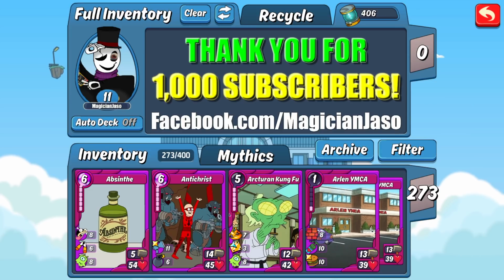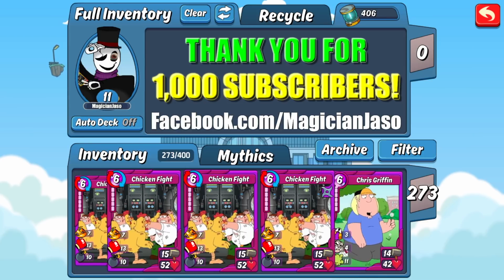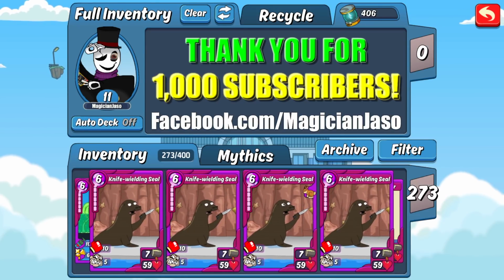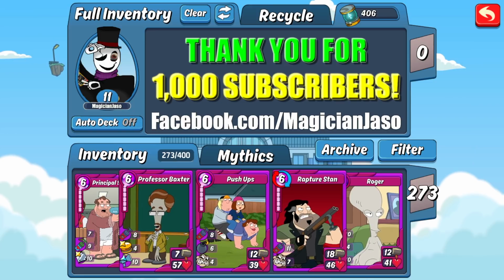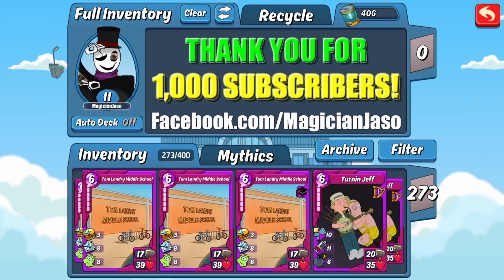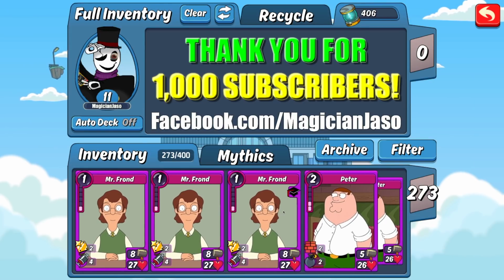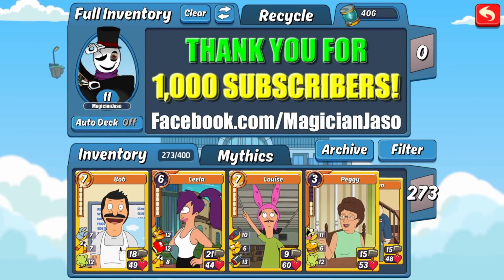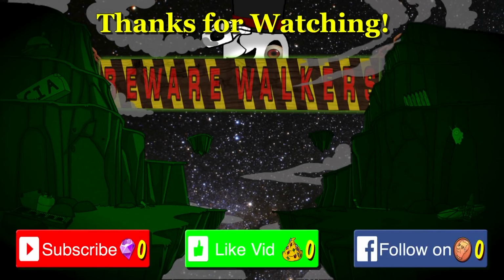What's Next for MagicianJaso? (1,000 SUB SPECIAL) | Animation Throwdown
Thank you all so much for all the love and support these last several months. Find out what comes next for me and the channel after reaching this amazing milestone as I reveal my complete card inventory, open 60K Wonder Wharf tokens worth of packs/crates, and do Legendary and Mythic pulls.

If you enjoy the video, click that LIKE button!

Credits:

▶ SUPPORTERS:  Rick - $4.20, Mr. Salty is back! - $1.00, Burger_buckyBob72 - $25.00, Sodium Free! - $4.20, Burger_buckyBob72 - $24.96

▶ Support me and the channel to be featured above!

▶ DISCORD: . 34% 34/100 Members
• Newest Member: tony.bologn♯0

27 Views - Jan 24, 2024